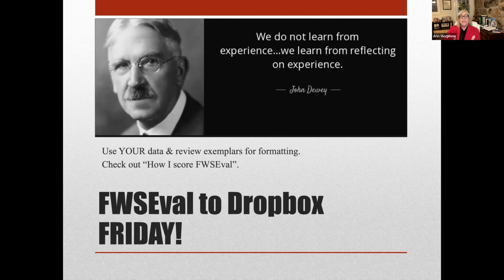Winter Term final week NEWS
Ms. Morphew describes Persuasive speech and Final Written Self Evaluation (FWSEval) structure & deadlines for the week.